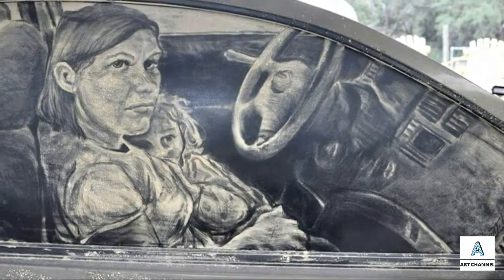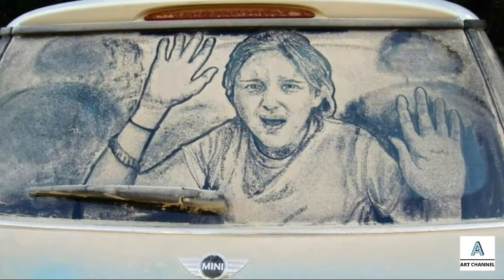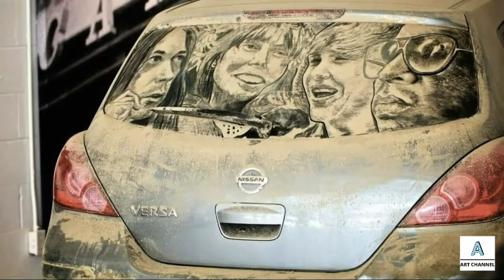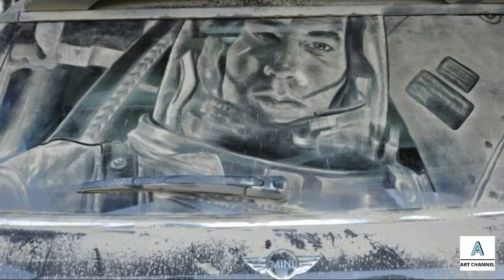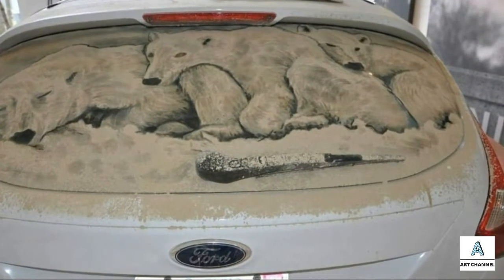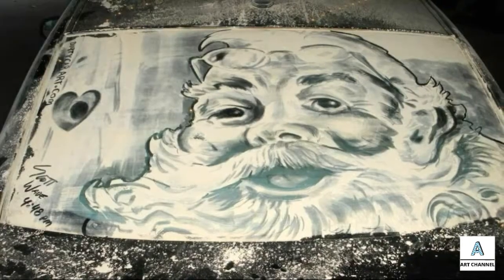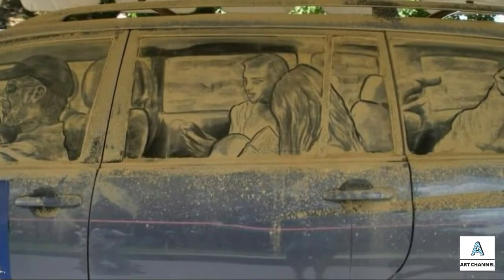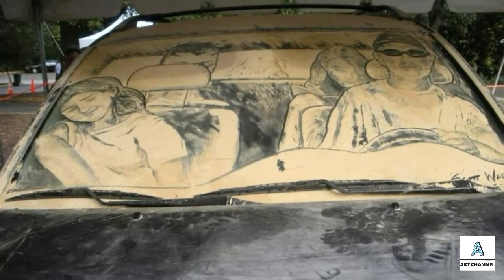Lukisan Debu Yang Menempel di Kaca Mobil ini Sangat Keren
Debu yang menempel di kaca mobil ini dijadikan lukisan yang sangat indah oleh seorang seniman